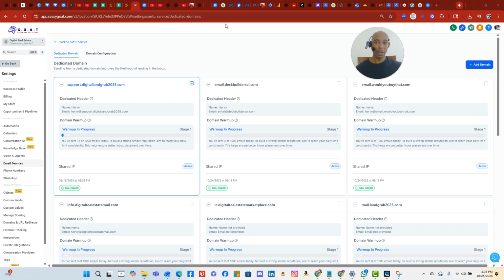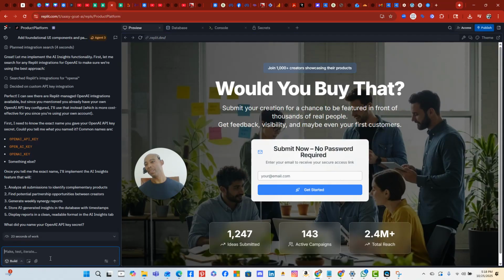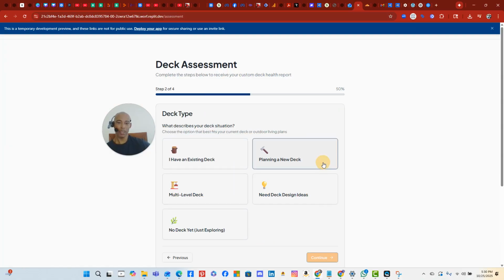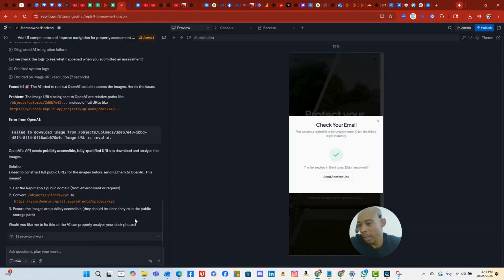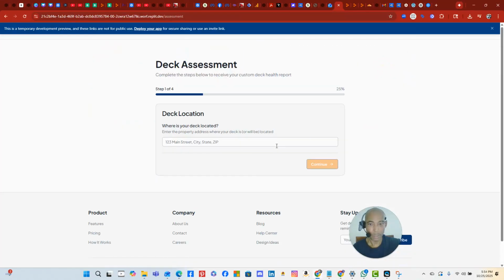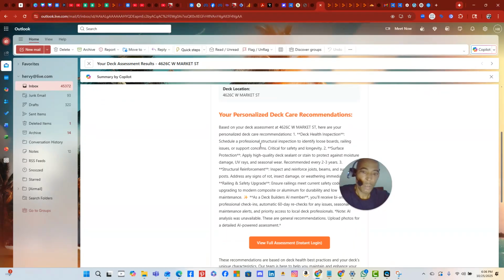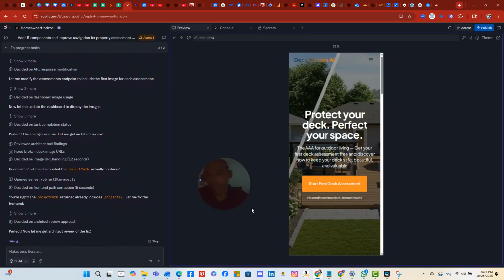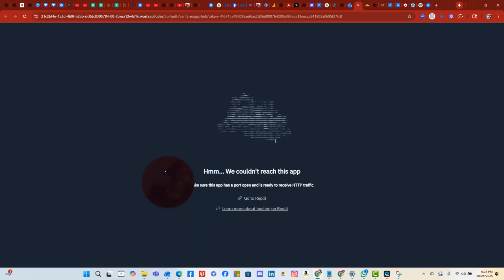Day 6 Fixing OpenAI Vision Integration for Deck Builder AI | No Code Project on Replit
In this episode of No Code Challenge, I dig into debugging and upgrading the AI-powered deck builder I've been building on Replit. The app uses OpenAI’s vision capabilities to analyze uploaded deck photos and generate personalized recommendations. We tackle issues with image URL accessibility, correct how images are stored and accessed, test the full user flow, and finally get our first real AI-powered report!

This isn’t just coding—it’s no-code problem-solving in the wild. Whether you're building AI apps without code, using Replit for rapid prototyping, or just curious about integrating GPT-4 Vision into your projects, you'll find real insight in this episode.

🛠️ Tools Used:

Replit

OpenAI GPT-4 Vision + DALL·E 3
GoHighLevel (CRM integration)
Custom deck builder web app

🎯 Goals:

Fix AI photo analysis bug
Get OpenAI to access images via public URLs
Test assessment generation from end to end
Think through monetization models for contractors
Prepare MVP for real-world use or sale

📥 Get involved:
Have questions, feedback, or want access to the build?

0:00 Introduction
1:00 Fixing the Email Issue with GoHighLevel
2:20 Deck Builder AI: Image Upload Feature
4:40 Adding OpenAI API Key to Replit
7:00 API Key Naming and Setup in Secrets
9:40 Image Upload Testing and Debug
12:40 Exploring Deck Builder AI Use Cases
15:20 Vision Capabilities and Deck Analysis Workflow
18:40 Testing Deck Assessment Flow
23:00 Email Report Fallback and Debug
25:40 Fixing AI Image URL Access
27:40 Reviewing Object Storage and Public URLs
29:20 AI Integration Working, First Real Report
31:20 Feedback from AI Assessment and Deck Suggestions
34:00 Assessment Report Design and PDF Output
36:00 Use Cases for Deck Builders and Contractors
38:20 Session Handling and Login Issues
41:20 Final AI Fixes and Assessment Success
43:40 Business Model Thoughts and Contractor Marketplace
45:20 Tool for Finding Concepts in Past Videos
47:20 Wrapping Up the Session